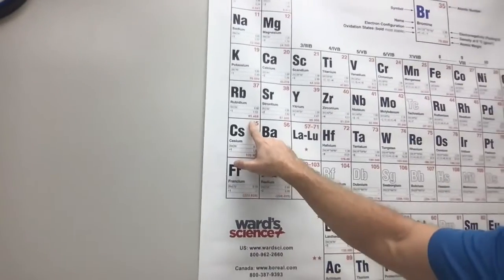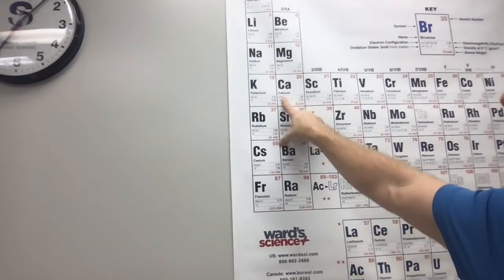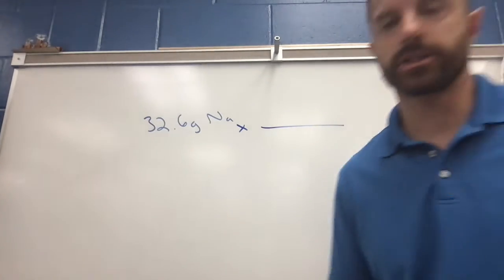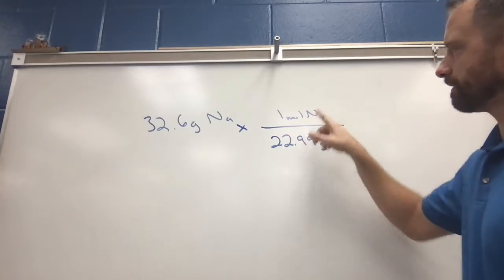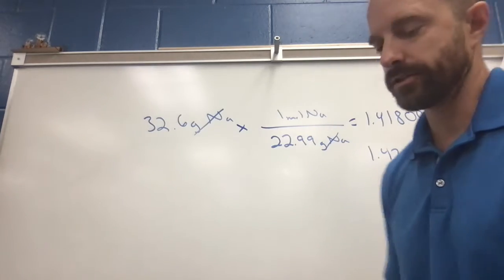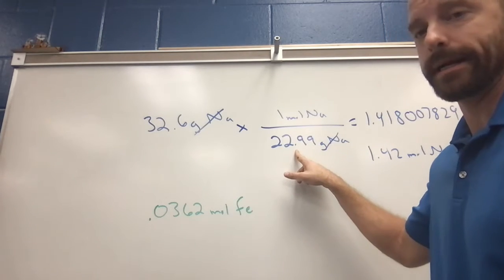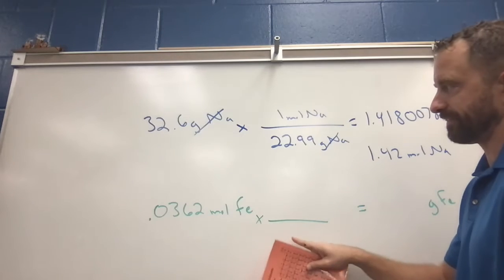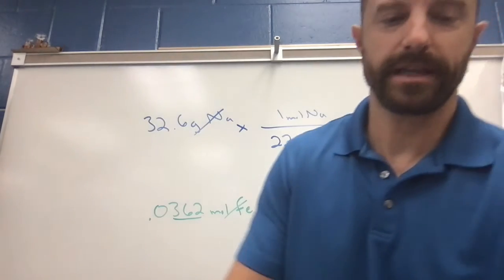element molar mass